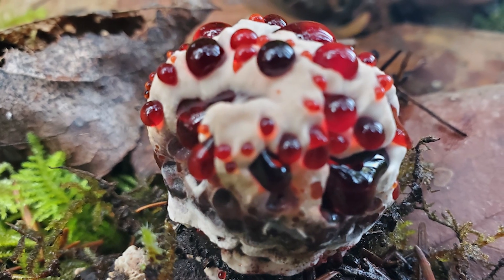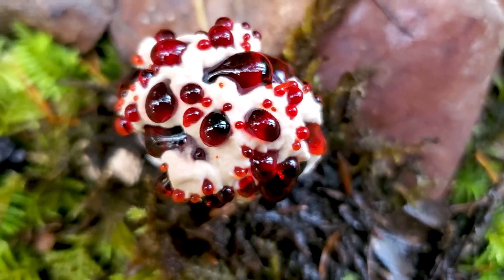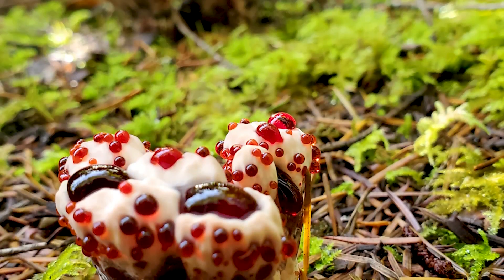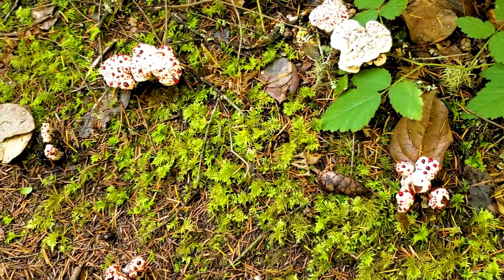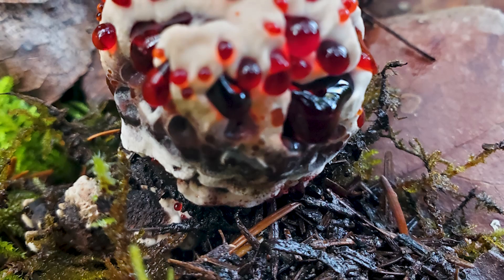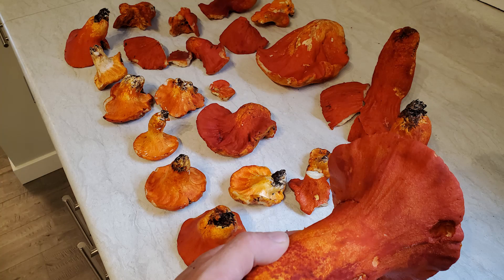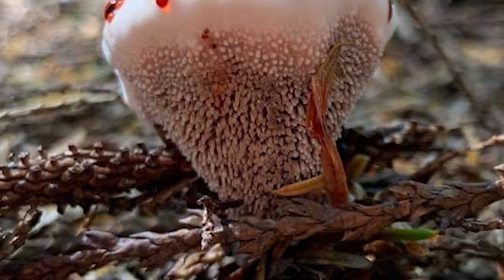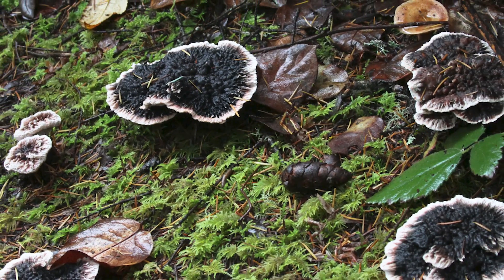Bleeding Tooth Fungus ; Hydnellum Peckii Explained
This latest offering to the YouTube world from Mushroom Wonderland is a video explaining all the things you should know about the bleeding tooth fungus, aka the devils tooth fungi, aka strawberries and cream.  This interesting can be found growing near conifer trees in the Pacific Northwest, and it has been discovered in many other places around the world.
  This odd mushroom excretes a blood red guttation on its cap that can look like...well..blood.  Hence the name "Bleeding tooth."  The tooth part is actually because this is a 'tooth fungi' and instead of having gills, veins, or pores, it has small tooth-like projections under the cap and down the stipe.
This beautiful fungi can be used as a medicinal mushroom and has anti-coagulant properties,  anti-bacterial properties, and may be used in treatment of Alzheimer's disease.
It may look delicious or maybe it looks scary to you- you will have to watch the video to find out which one it is!